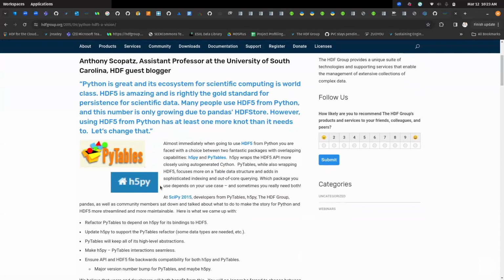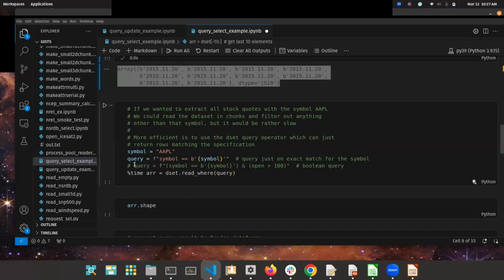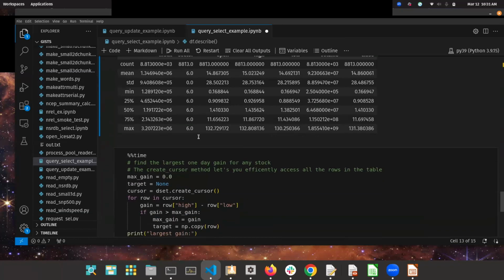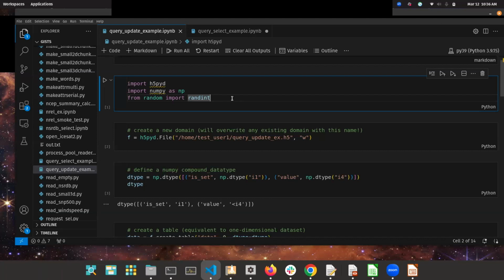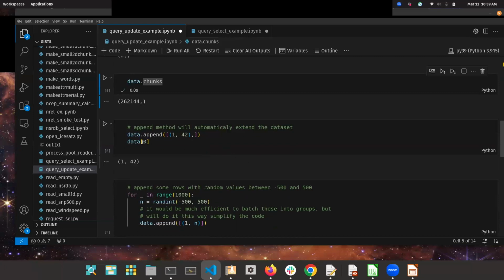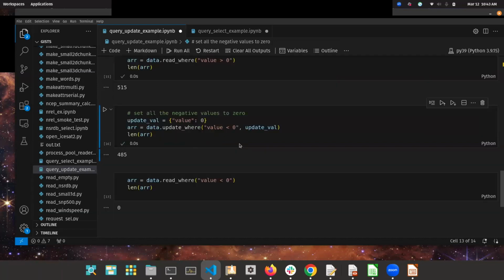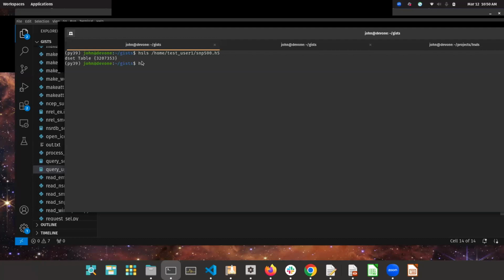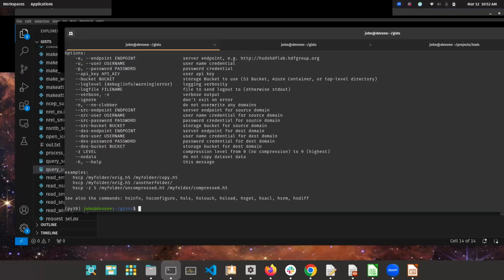Performing query operations in datasets with HSDS - John Readey on Call the Doctor 3/12/24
Did you know that HSDS supports SQL-like query operations on datasets? In this session of Call the Doctor, John Readey describes this feature and illustrates with some live examples.

This session happened on March 12, 2024.